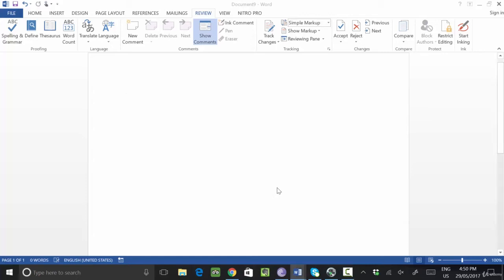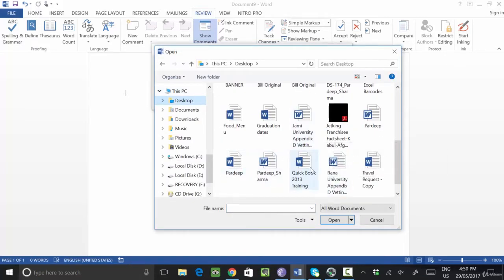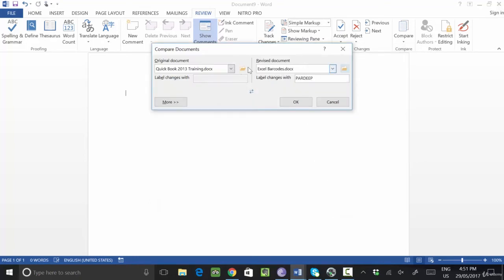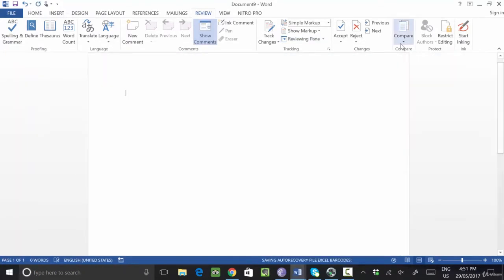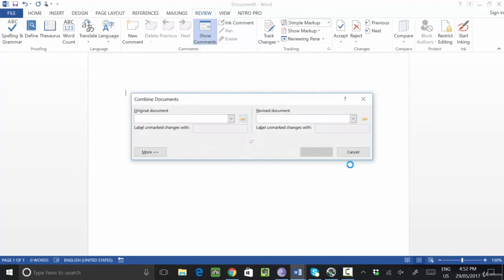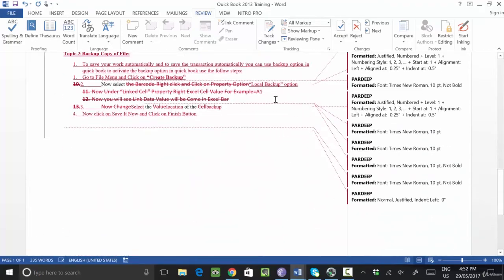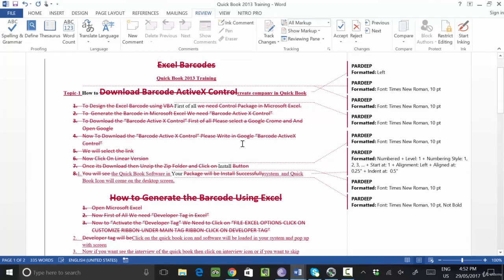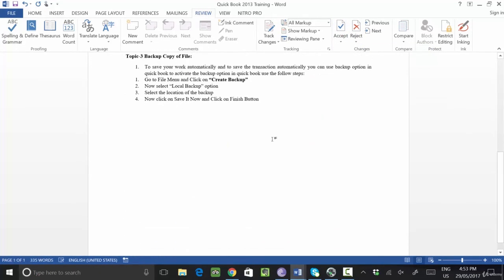How To Use Compare Option in Ms Word | REVIEW MENU IN MICROSOFT WORD